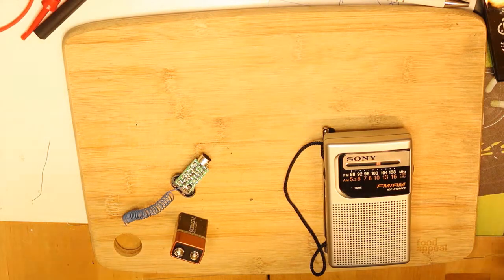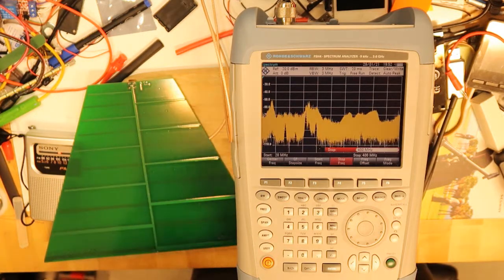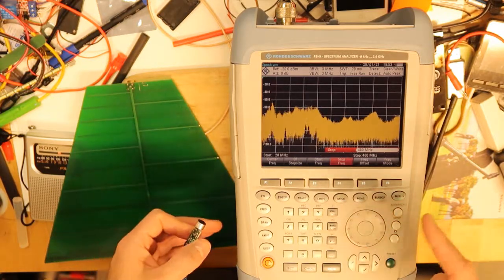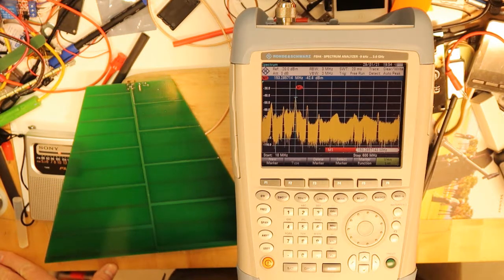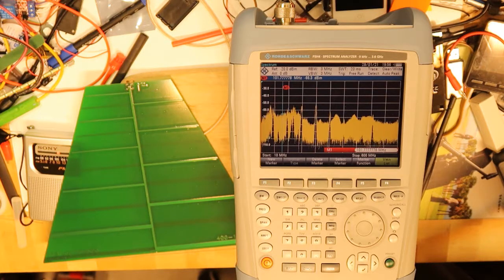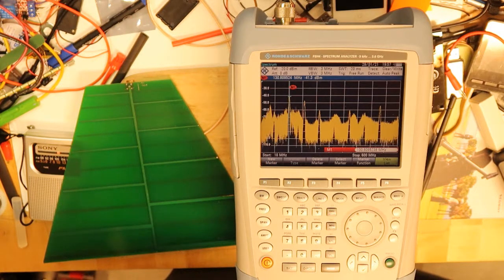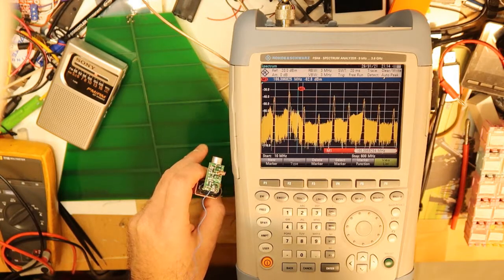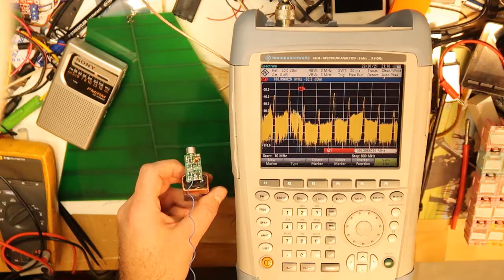Fm Spy Bug Transmitter - Part2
Looking with Spectrum analyzer at this FM transmitter output